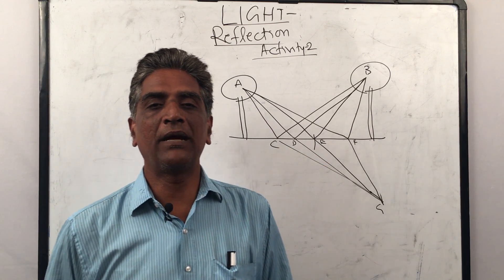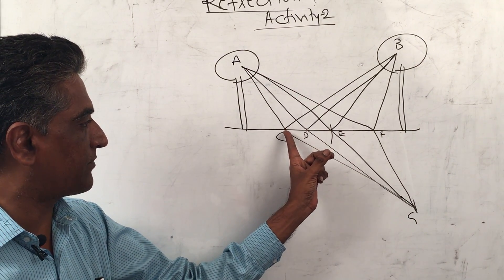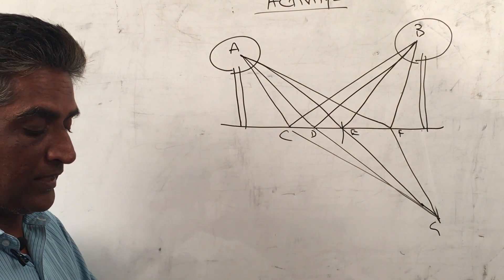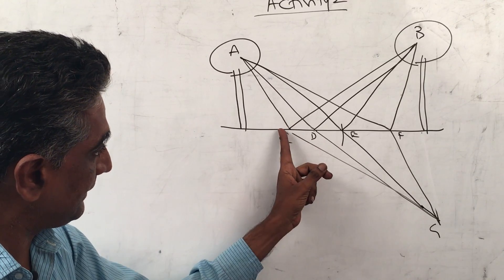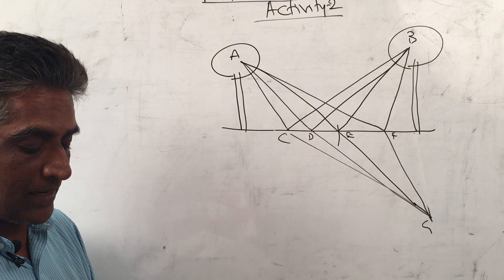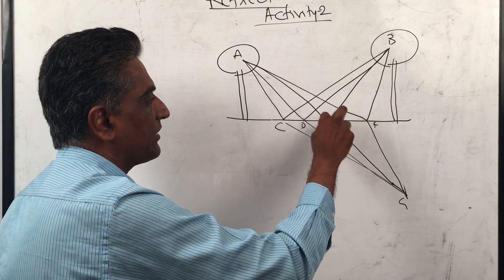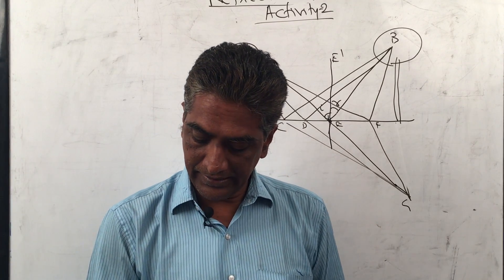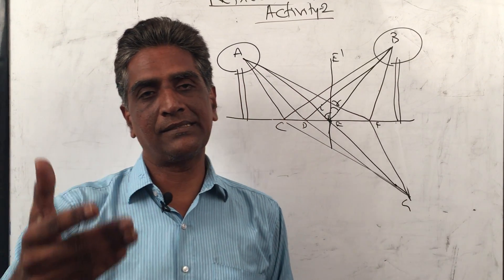Reflection of light - Activity 2 - A smart crow is on the tree - Physics Chapter 2